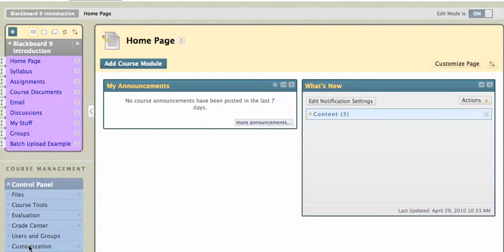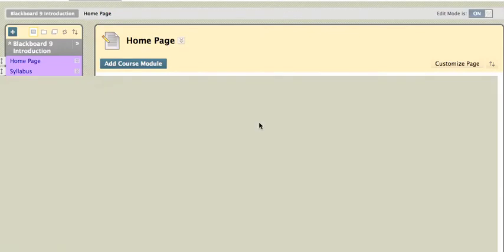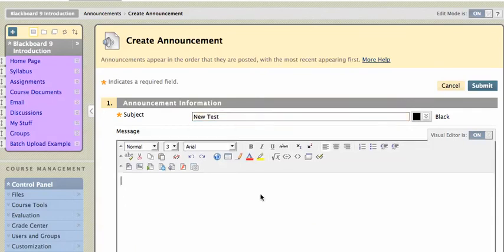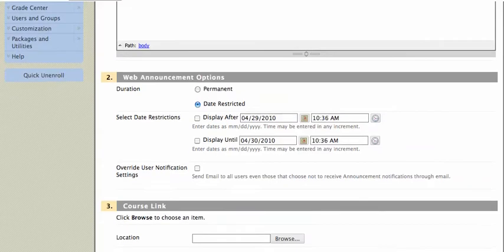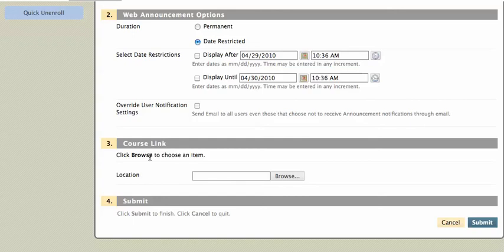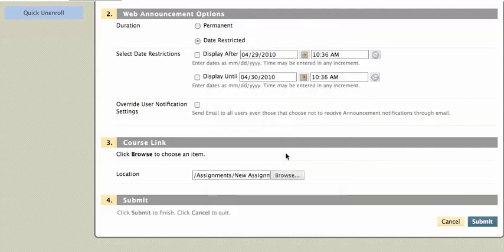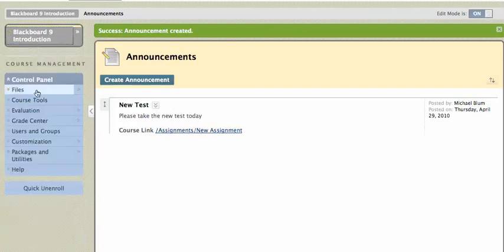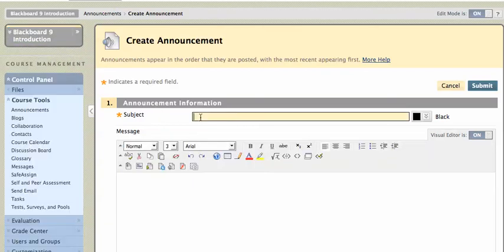Blackboard 9: Create Announcement